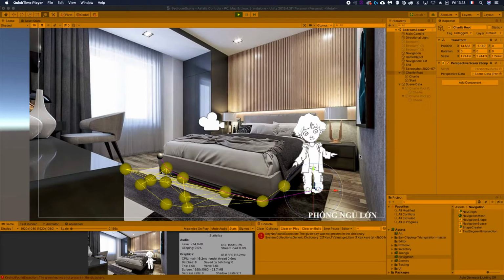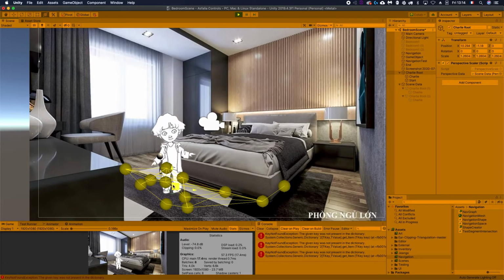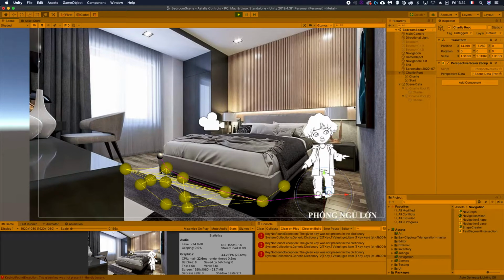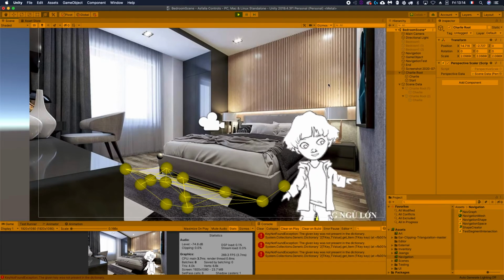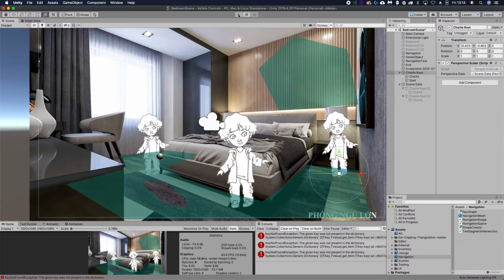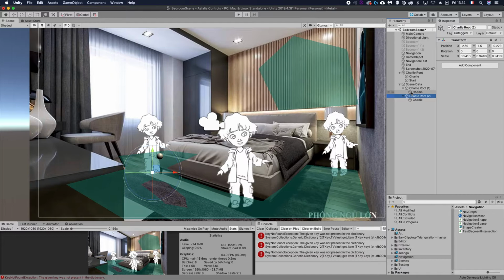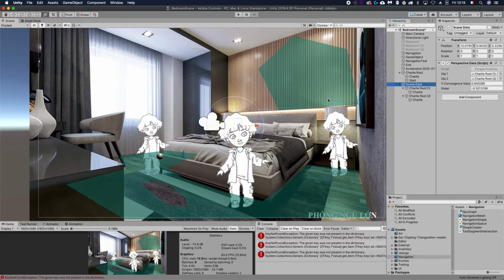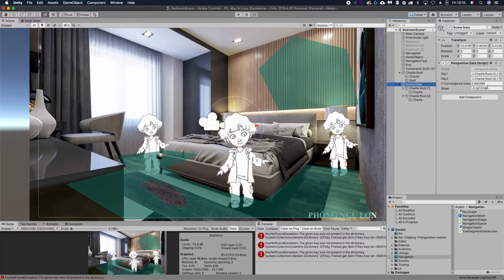Faking 3D perspective in a 2D game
because we're natural born cheaters :D